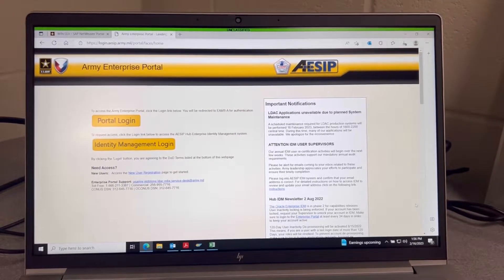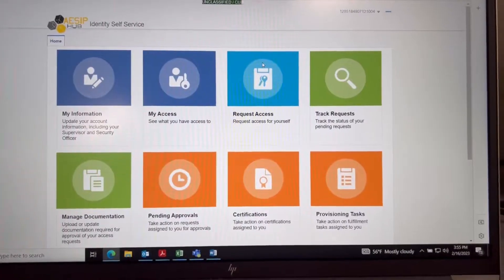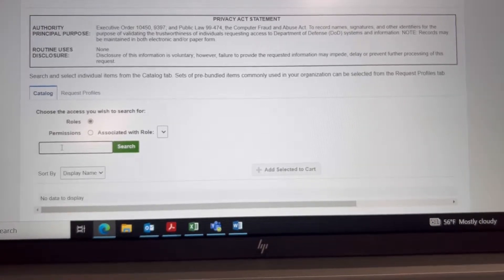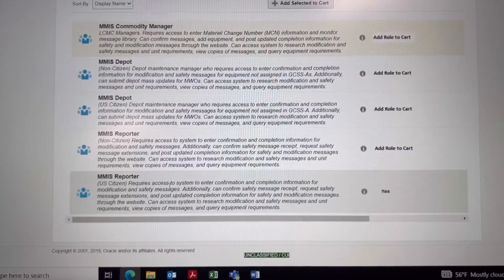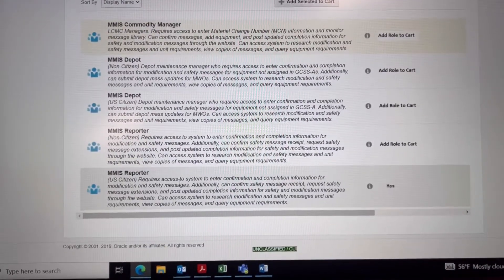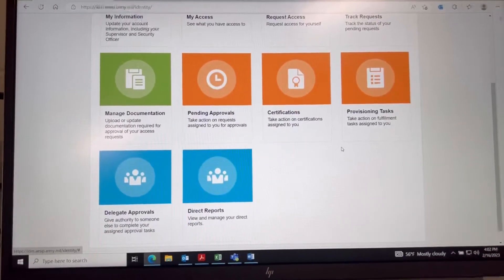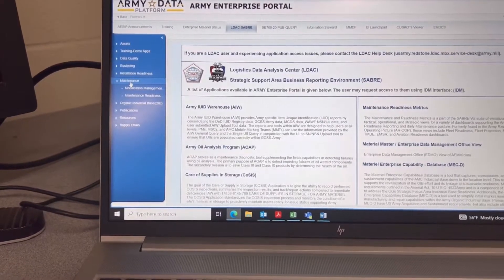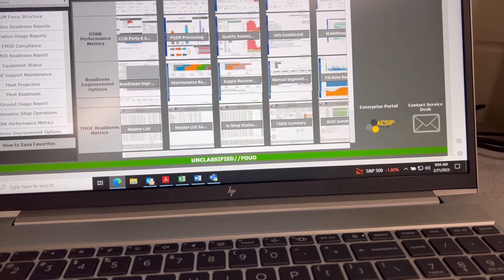AESIP | Access request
Here’s how to request access in Aesip for different roles for example MMIS.